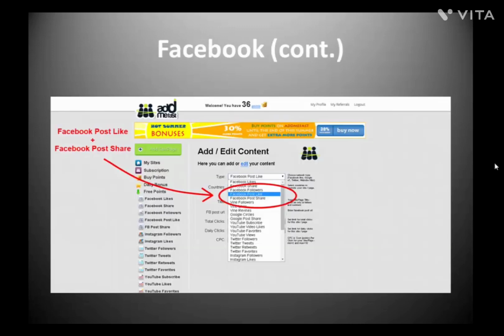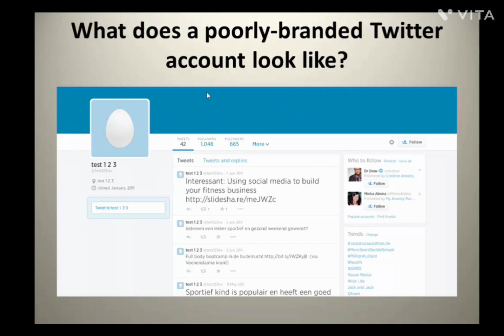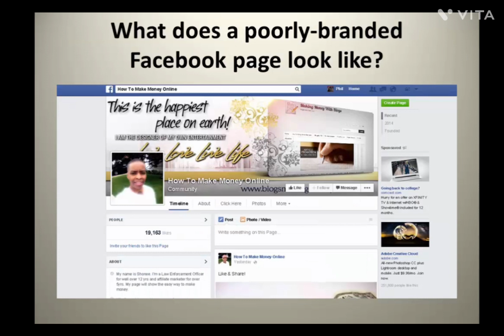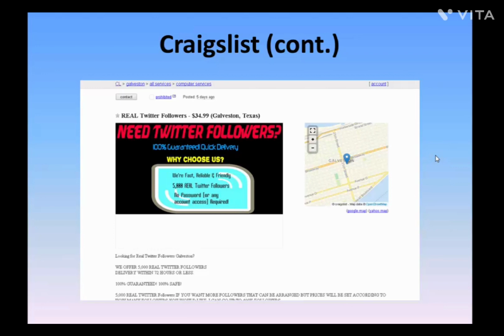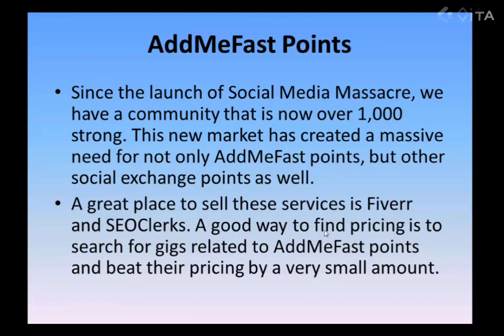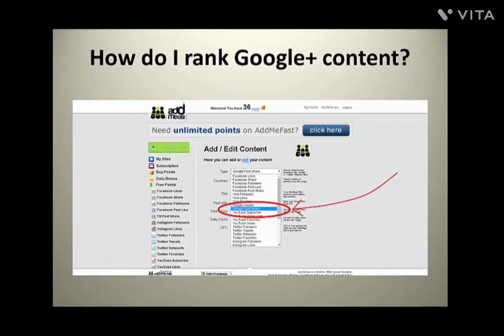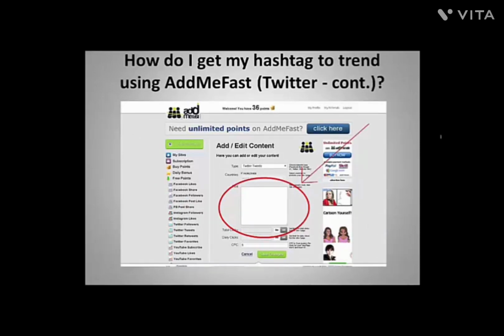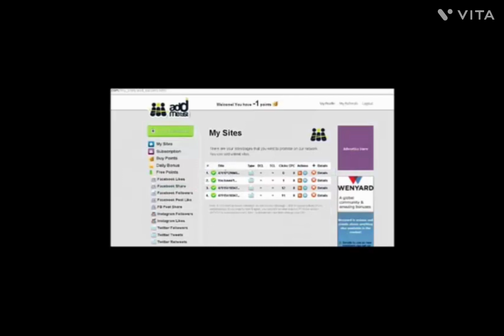“Social Media Massacre” Methods of working part-time to earn full-time money without stepping out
This is the highest INCOME-generating video course “Social Media Massacre” and watching this will make you a MILLIONAIRE sooner with very little effort. It is 100% FREE to DOWNLOAD for you with master RESELL rights. Learn to improve your skills immediately, which will make you get a HIGH- INCOME. Learn a work from home using your laptop/mobile in your free time. An easy technique and strategy to make PASSIVE MONEY online. You will learn the most unique entrepreneurial skills for FREE and pull huge CASH. Earn so much that buying a car and property will become easy.

“Social Media Massacre” is a 100% free video course that teaches you how to effectively use social media to grow your business and increase your online earnings. With Master Resell Rights, you can even sell the course to others and earn a profit.

The course covers everything you need to know about social media marketing, from setting up a social media strategy to creating engaging content and running successful campaigns. It’s packed with tips and tricks to help you stand out and reach your target audience.

Not only is the course free to download, but it also comes with 100% free lifetime updates, so you can stay up to date with the latest social media trends and strategies.

If you’re looking to earn more from your online business, “Social Media Massacre” is the perfect opportunity to do so. With its comprehensive content and easy-to-follow lessons, you’ll have everything you need to take your social media presence to the next level.

In conclusion, “Social Media Massacre” is a must-have for anyone looking to grow their online business and earn more from social media. So, what are you waiting for? Download your free copy today and start learning how to become a social media marketing pro!